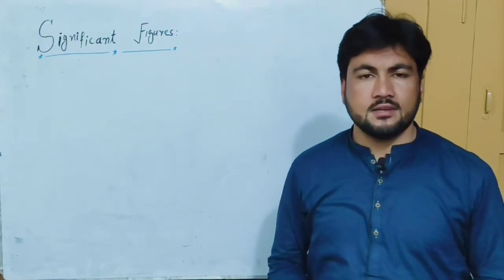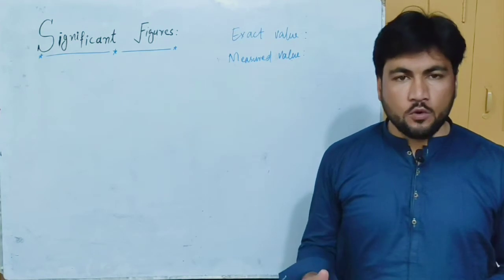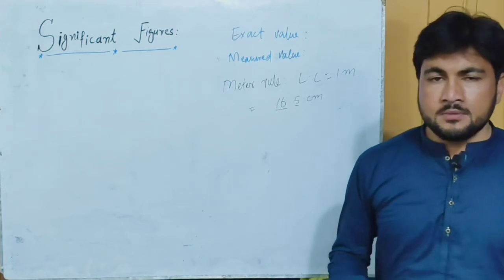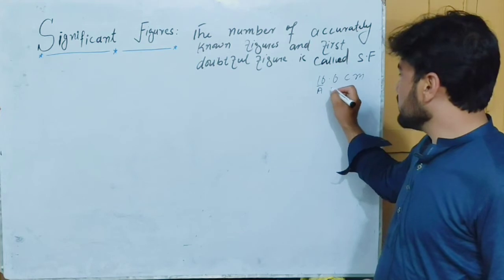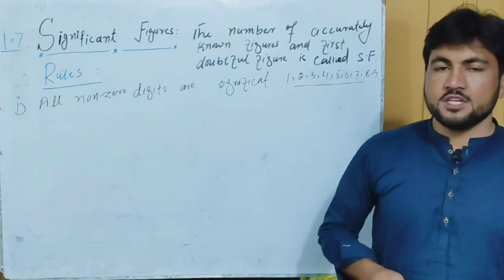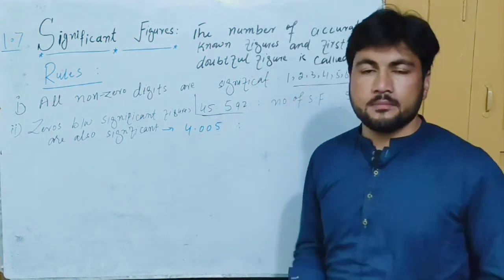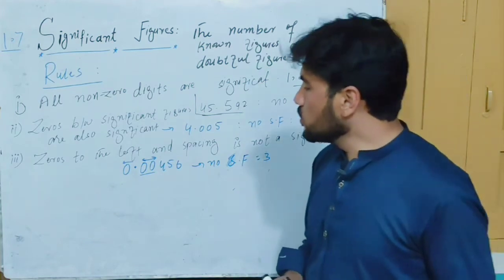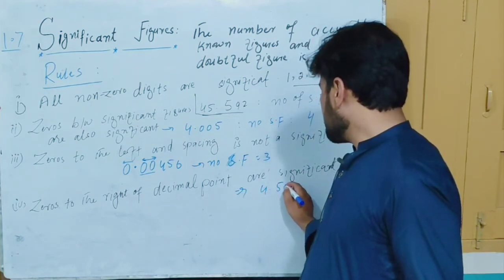Significant figures | Rounding off figures. Class 9th physics lecture no 10 in pahsto language.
In this video you will learn about:
¶ Significant figures
¶ Rules of significant figures
¶ Rounding off figures
¶ Rules for rounding off figures.
in simple Pashto language.